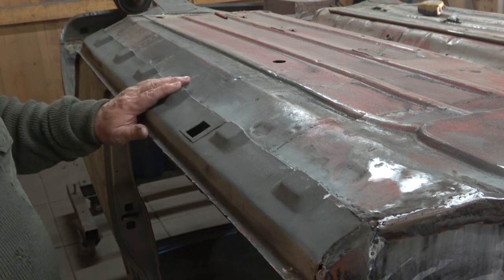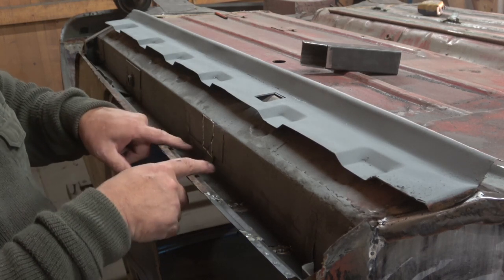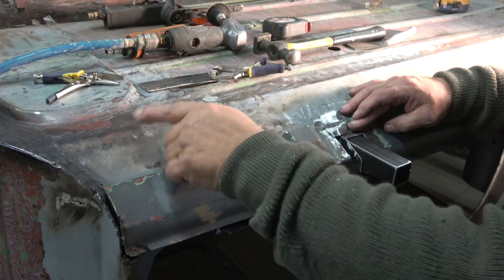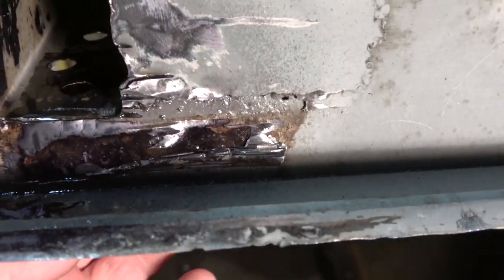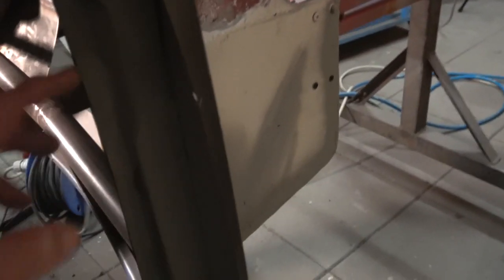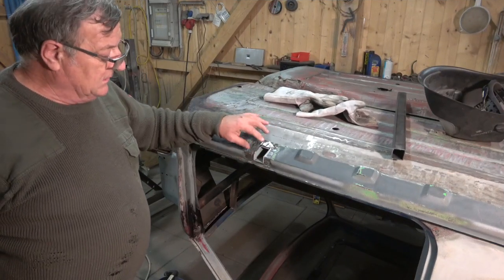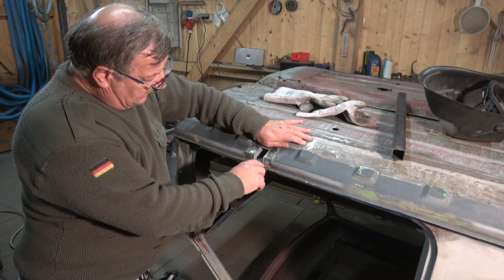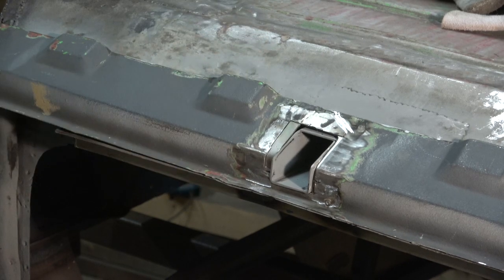Classic Mini Track Day Car Build Part 18 ( Quick Lift System & Hi-Lo Tube )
I was going to use pipe for lifting the mini from side to side but as i thought about the X member i figured box section would be easier to fit and a lot less cutting & grinding on the support gussets,